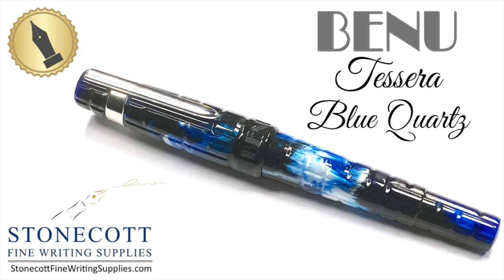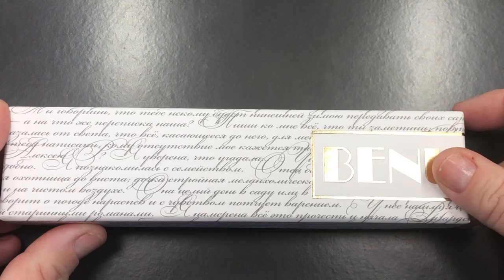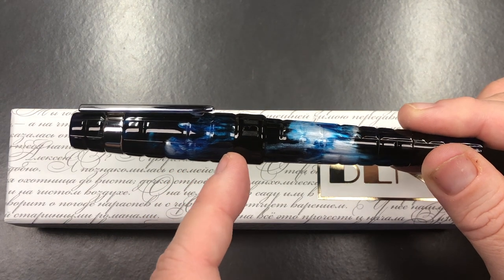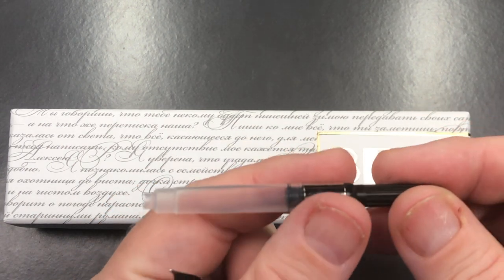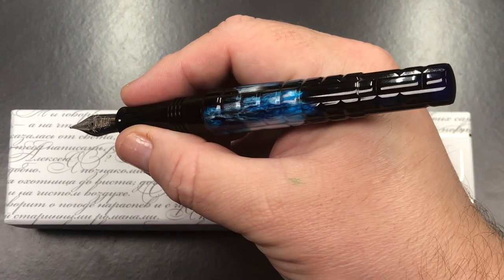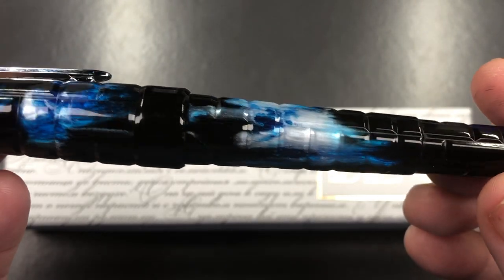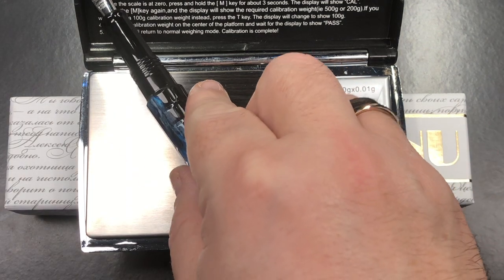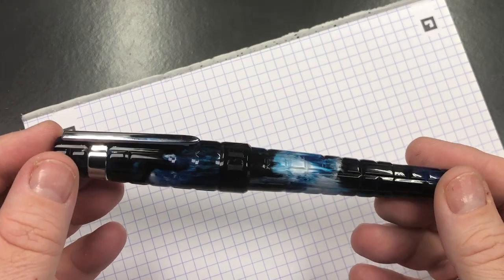Benu Tessera Blue Quartz Uboxing and Review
In this video I unbox and review the Benu Tessera Blue Quartz Fountain Pen on loan to me from Derek